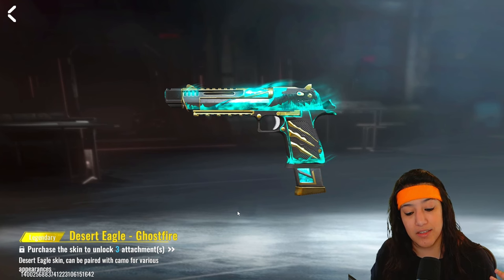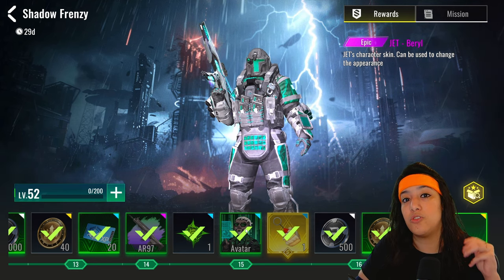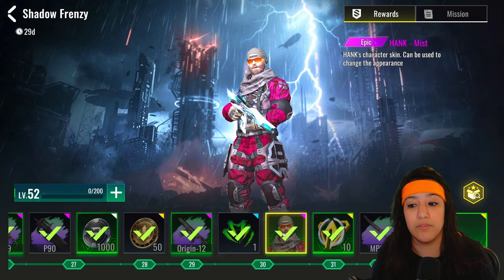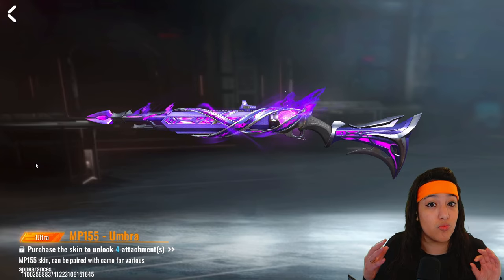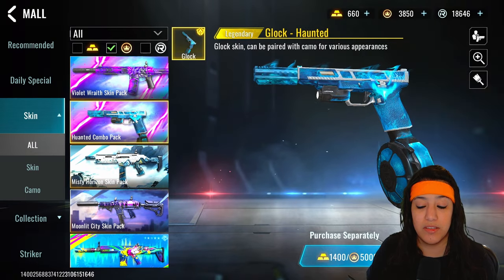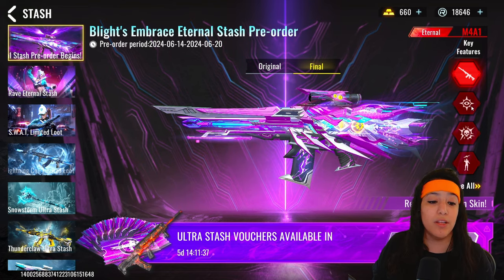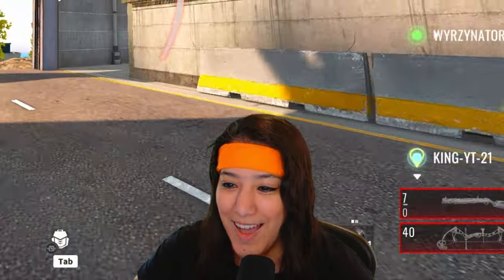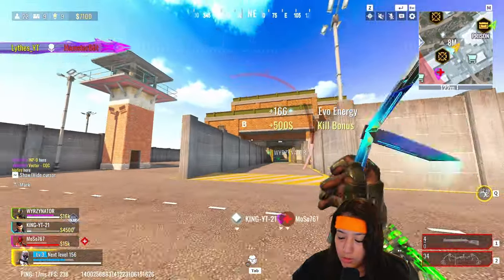NEW Skins & Striker Pass in Bloodstrike are CRAZY GOOD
In Today's video we take a look at the brand new striker pass in the new Bloodstrike update.  We're also taking a look at the new Eternal M4 Skin and some other cosmetics that are coming to the game. Let's put some of these skins to the test with some gameplay and let me know what you think of them!

00:00 - Intro
00:13 -  Striker Pass
02:20 - Other Skins
03:35 - Gameplay